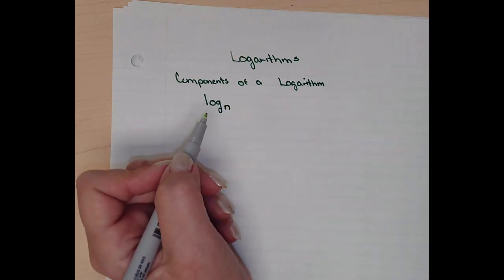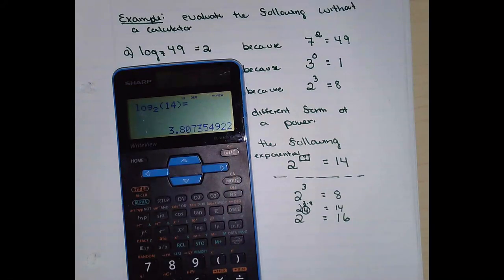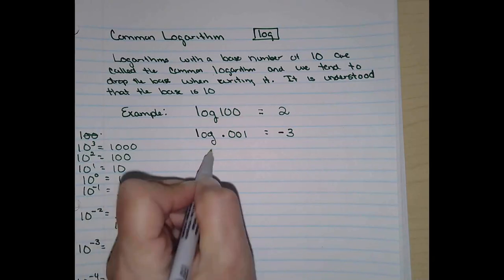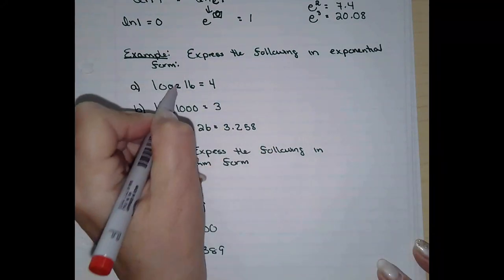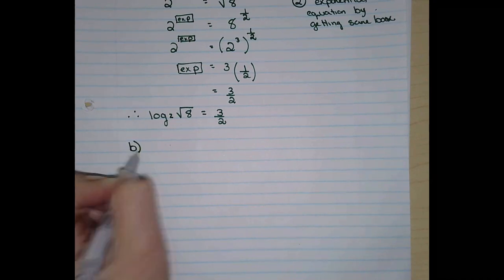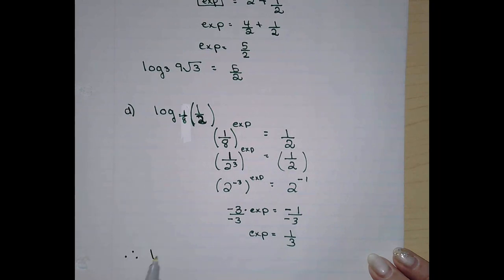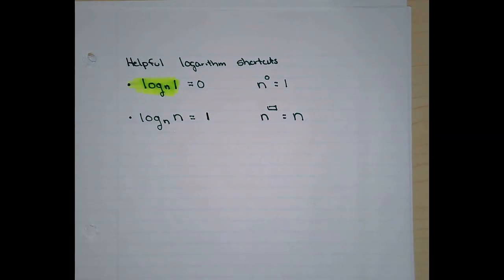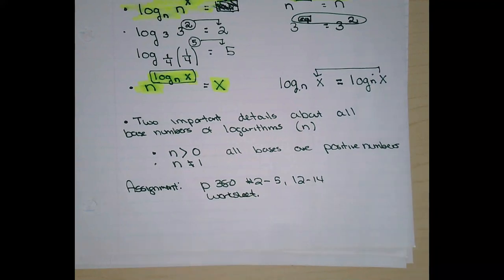Introduction to Logarithms